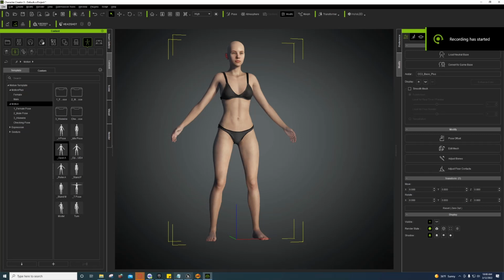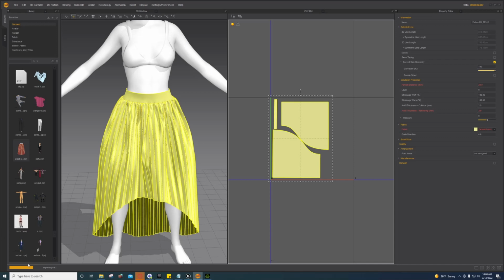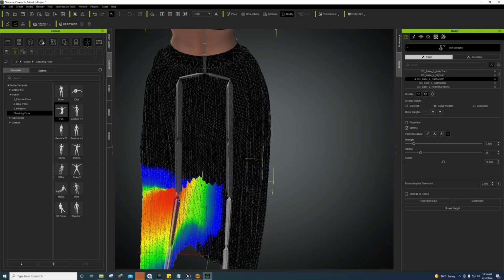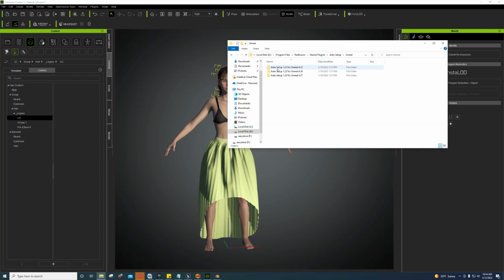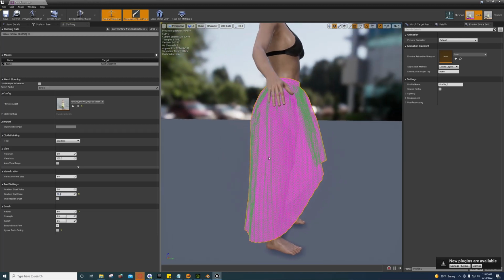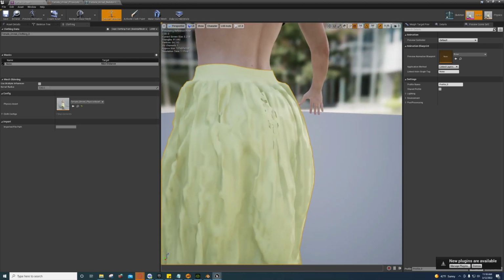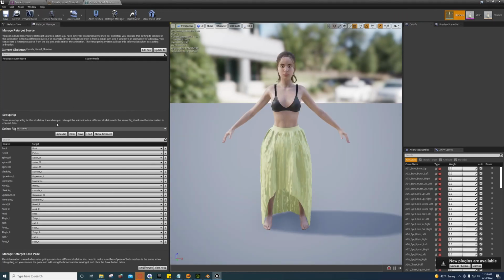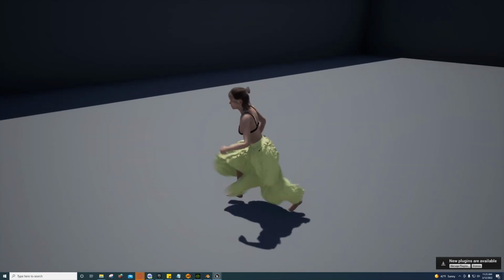Marvelous to Character Creator 3 to Unreal Engine (With Physics)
As requested the along waited full guide from Marvelous Designer - Character Creator 3 - Unreal Engine is here

0:00 Exporting Character
1:20 Importing Character to MD
4:58 Setting UVs
8:20 Importing Dress
9:10 Transfer Skin Weights
10:10 Fixing Dress Density
13:30 Conforming Clothes
13:56 Modify Skin Weights
19:38 Notes On Skin Weights
20:06 Exporting Clothed Character
23:10 Setting Up CC3 Plugin
24:09 Saving Clothing Presets
26:45 Importing Character into Unreal
28:48 Creating and Painting Cloth Physics
33:44 Fixing Horrible Physic Body's
39:24 Tweaking Cloth Physic Config
46:00 Retargeting Mannequin Animations
49:14 Testing And Final Tweaks
53:23 Final Results